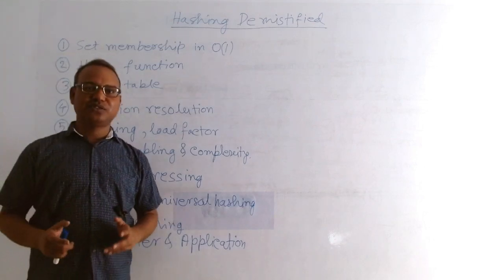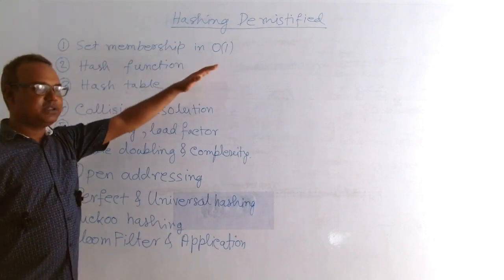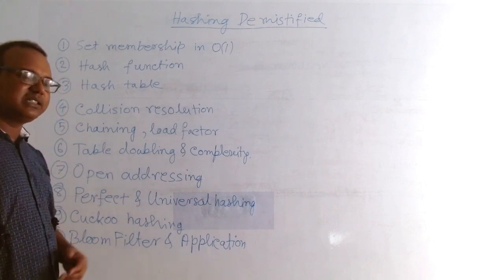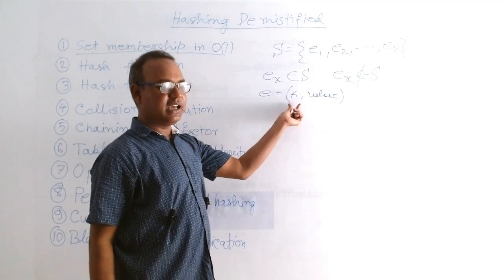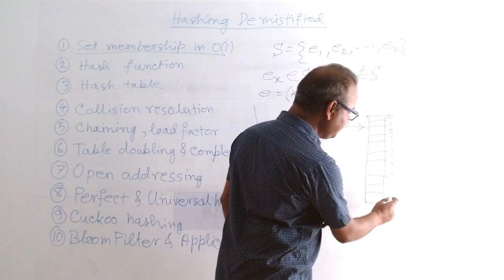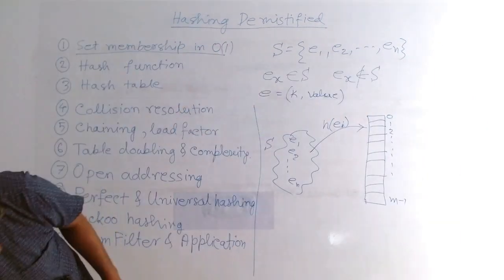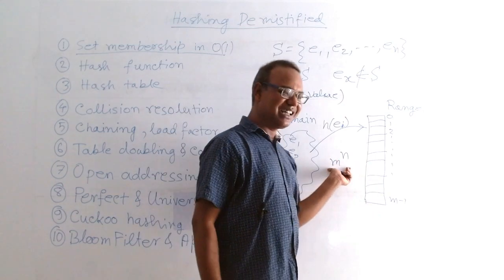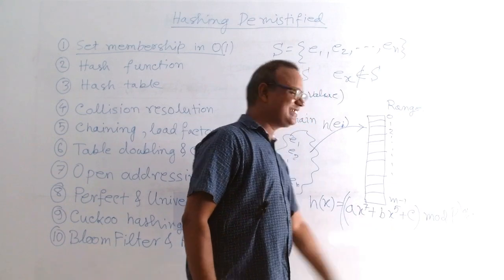Hashing Demystified I: Set Membership And Overview